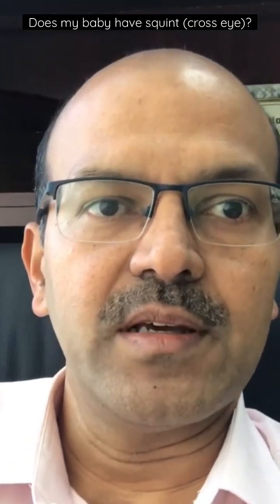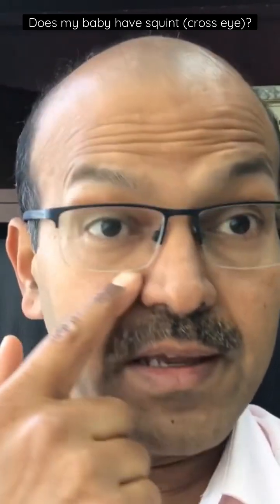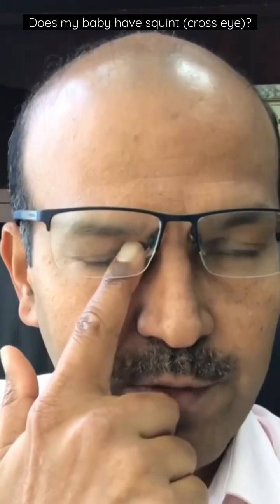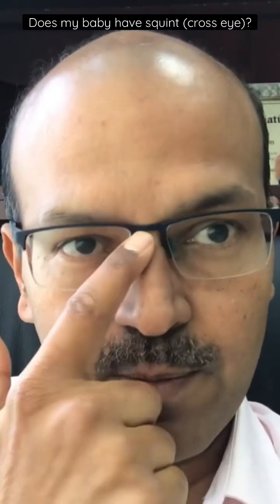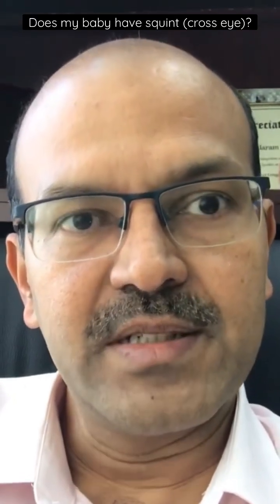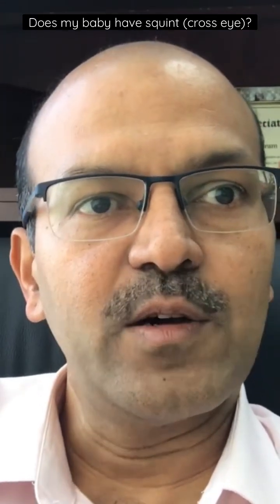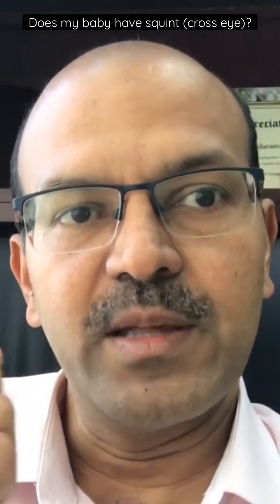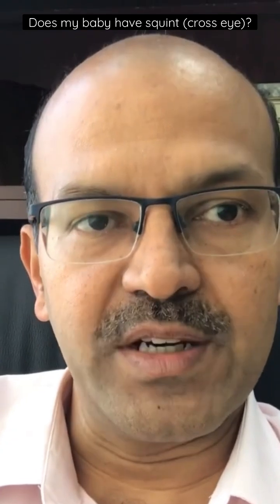Does my baby have squint (cross eye)?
Many parents are worried about their baby having squint or cross eye. Also called strabismus in medical terms, it is often seen in young infants till the first 3-4 months of age, and resolves by this age in most. In some babies, there is a fold in the inner margin of the eyes, called the epicanthic fold. This can lead to an apparent or pseudo squint. However, if cross eyed appearance persists beyond 6-8 months, it is better to review with ophthalmologist to ensure no intervention is needed. Please share.